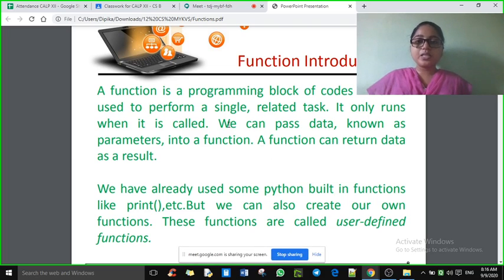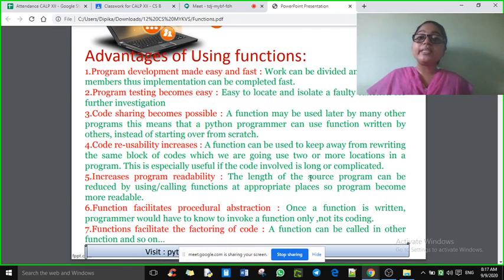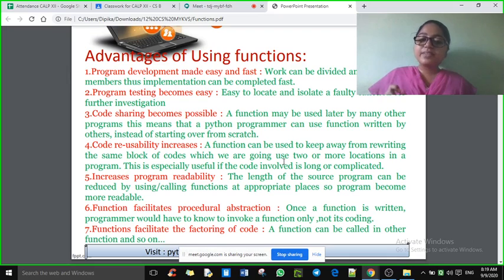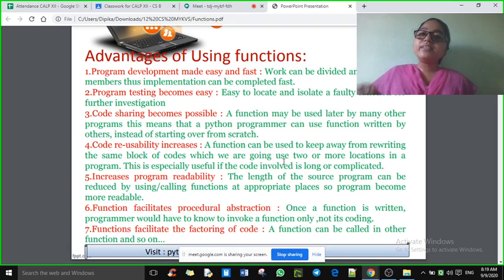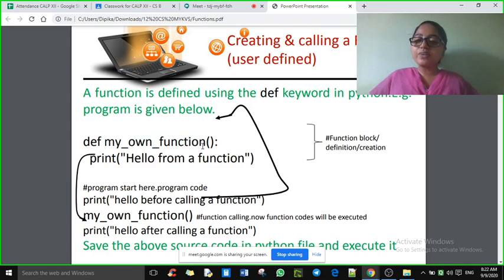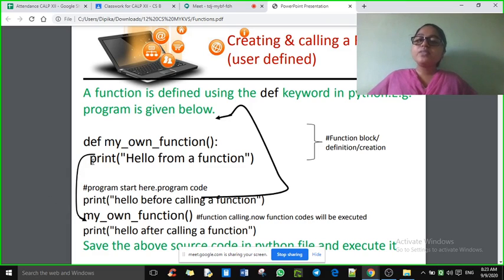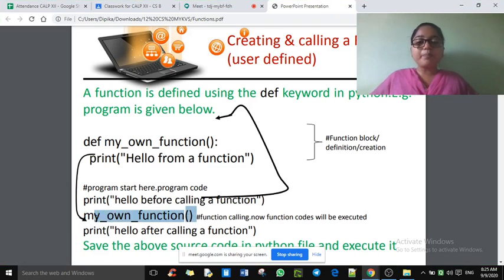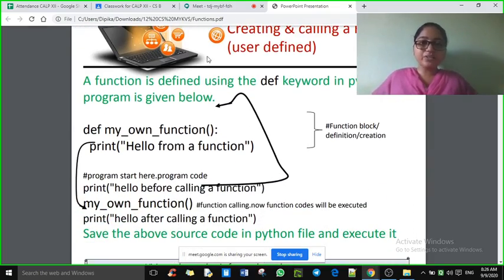Functions | Class 12 | Computer Science | CBSE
function
need of function
parameter passing to a function
flow of execution of functions